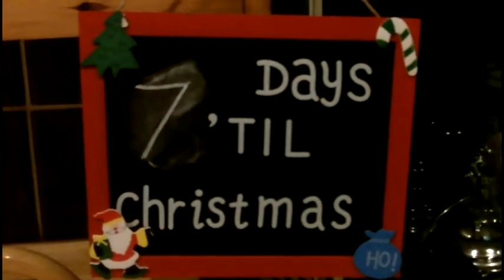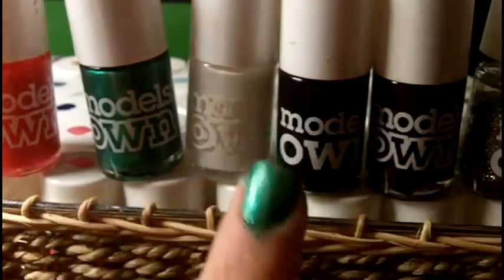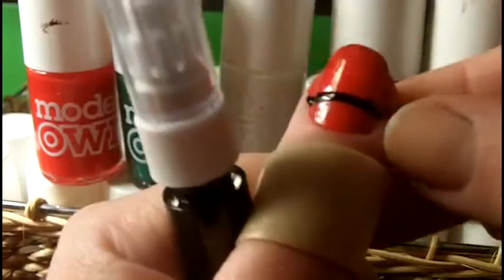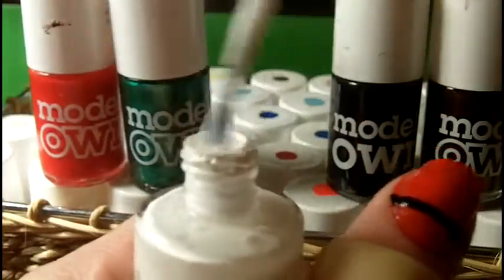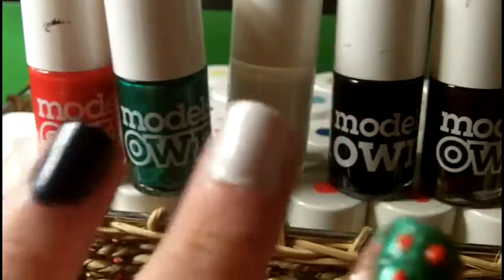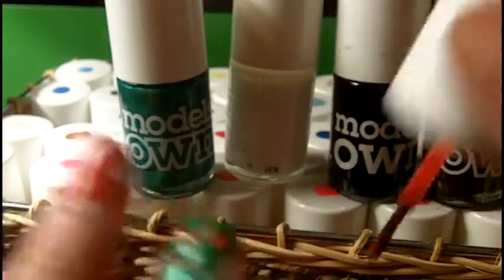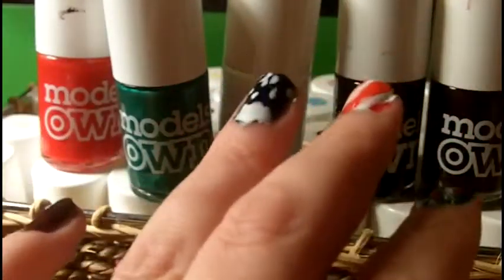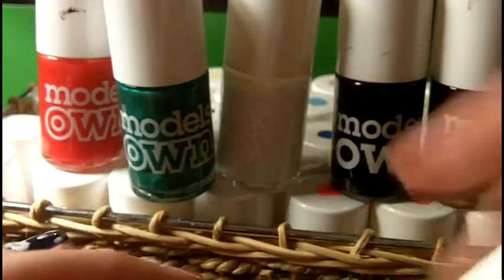The 12 Days of Vlogmas - Day 4 - Christmassy Nails (FAIL)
APOLOGY ENCLOSED

This tutorial is mainly for idea purposes, I had a few blunders while doing these nails and a few smudges which I apologize for and tomorrow is going to be an amazing vlog to make up for that.  Its been a long day, I had a headache and had left this a little late in the day to film.  But the ideas I believe are still good and they do look so much better in person than on film.  I really need to find a better way to film these nail tutorials as I feel like the way I film also causes a lot of problems.

I used.

Models Own Nail Polishes in - In the Navy, Red Alert, Snow White, Evergreen, Goldrush, Silver Fox, and Cherry Pie.